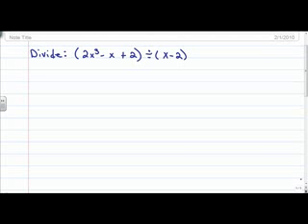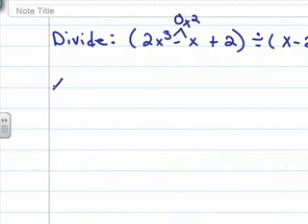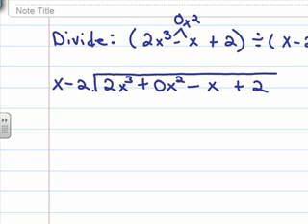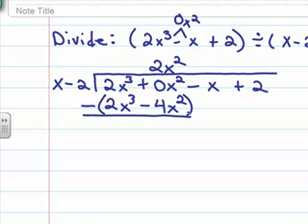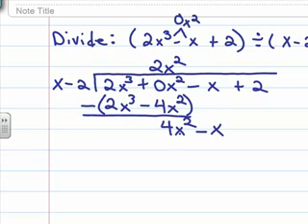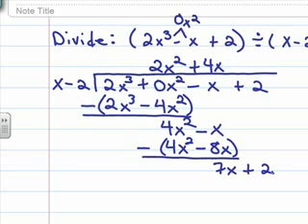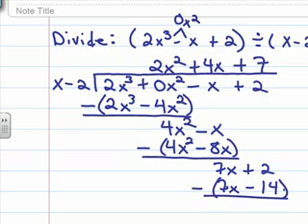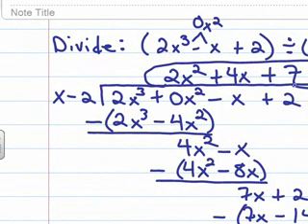Long Division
TeacherTube User: Owepar